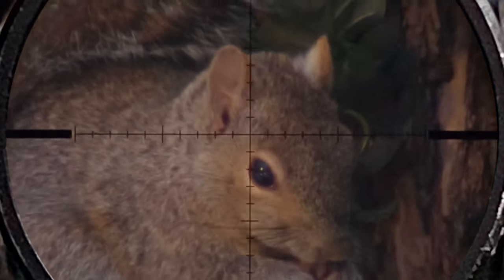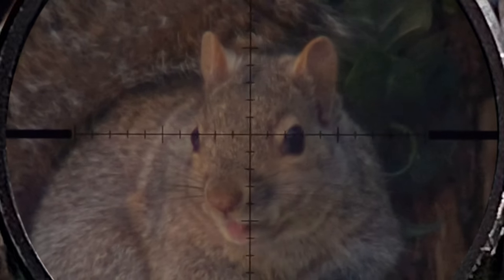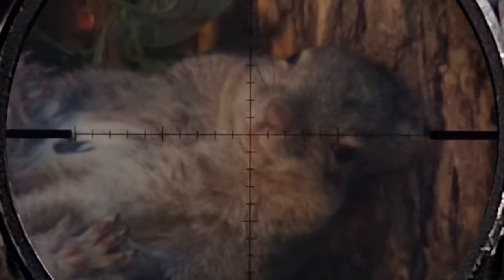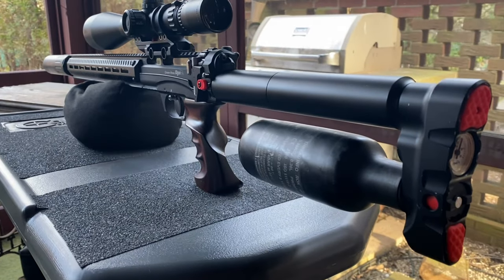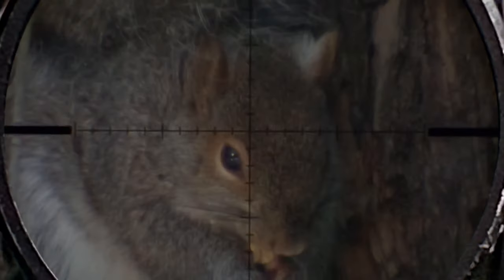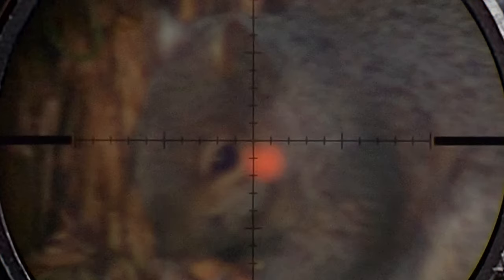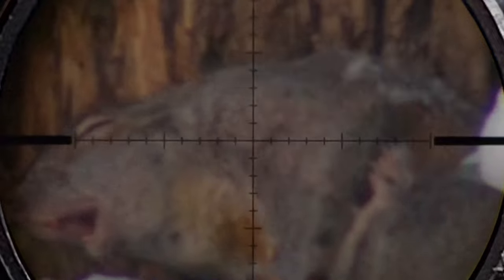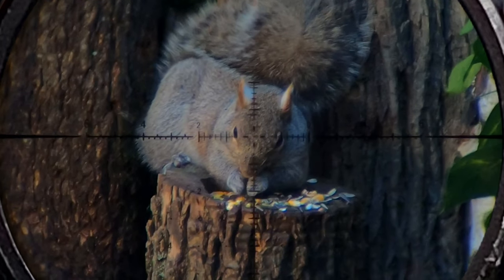Squirrel Pest Control (Extreme Close-Up!)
Slow-motion scope cam hunting and pest control footage from the EDgun Leshiy Channel.